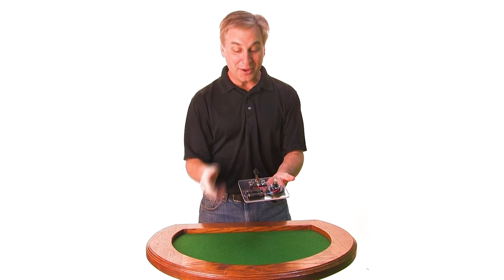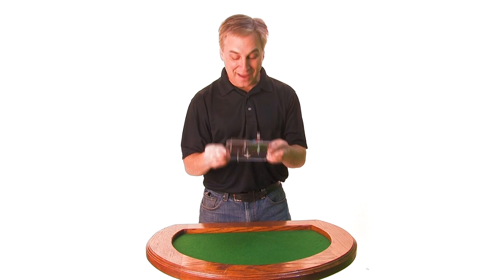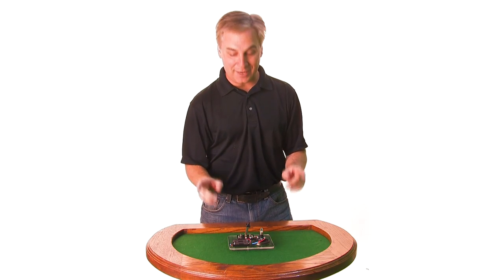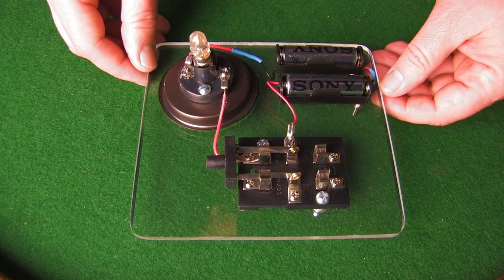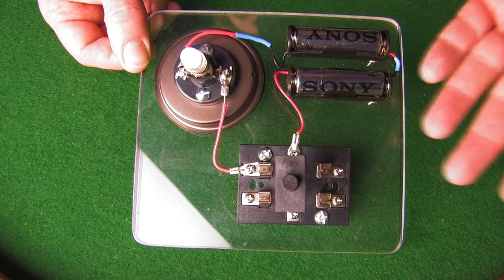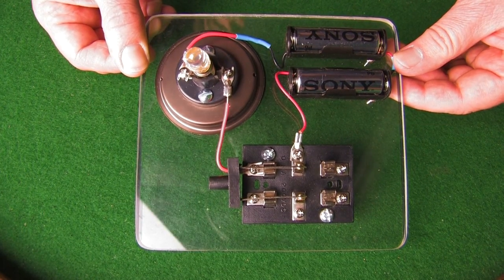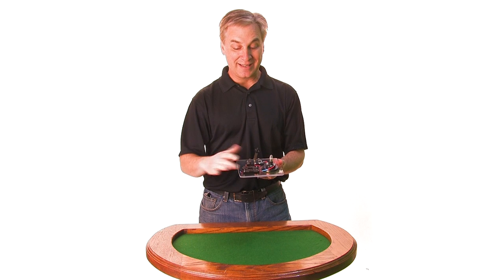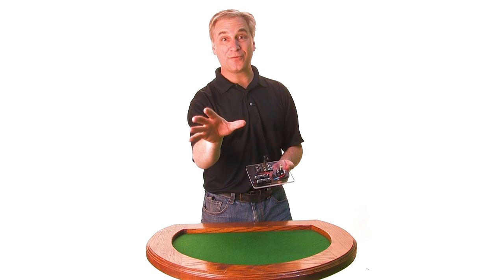Strange Circuit Behavior In 2012!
A quick, fun circuit that exhibited WEIRD behavior.
I can only assume it's either the end of the world, or this is the demo video for an APRIL FOOLS project that anyone can build (web page given at end of video).  :-)
Thanks!